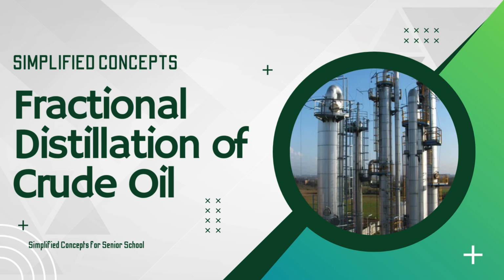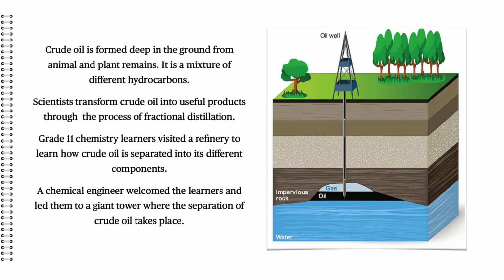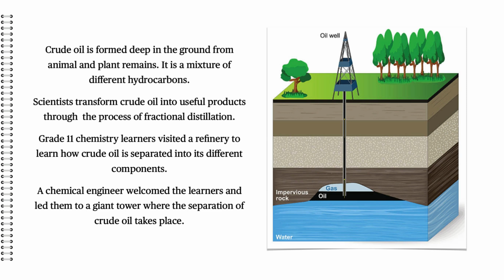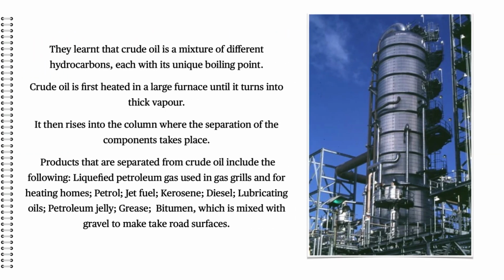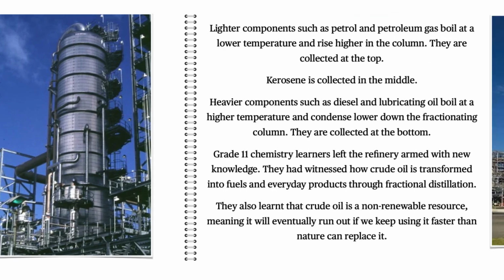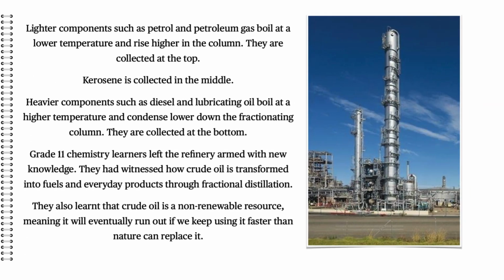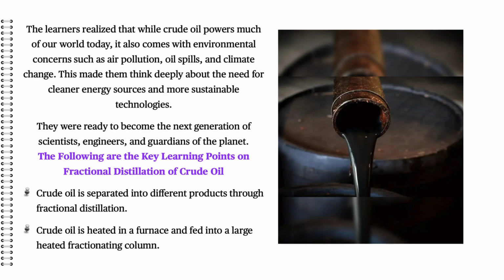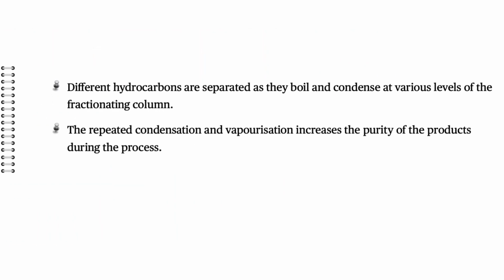Fractional distillation of crude oil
In this lesson, we explain the fractional distillation of crude oil.